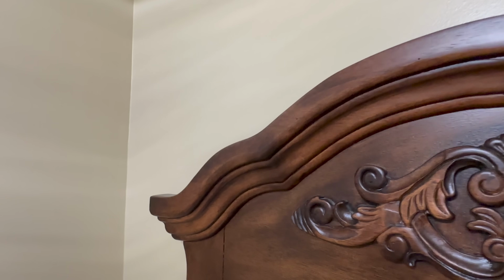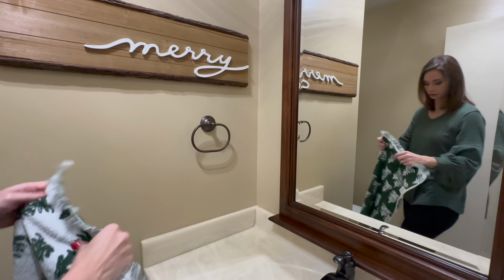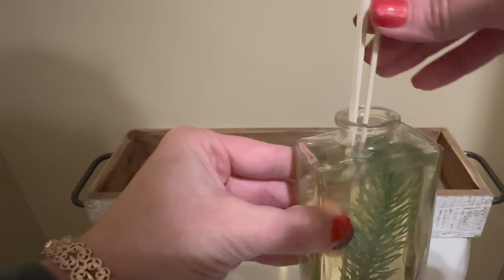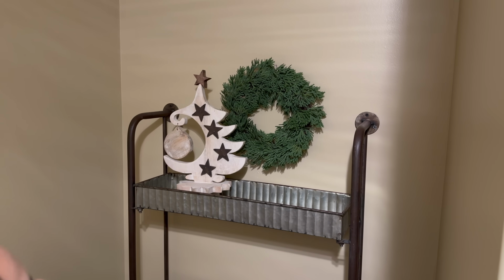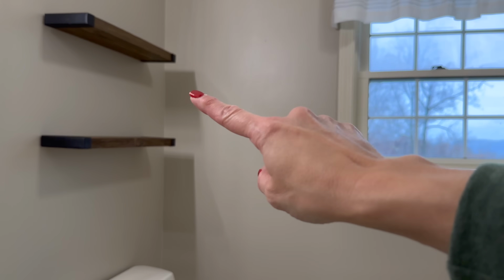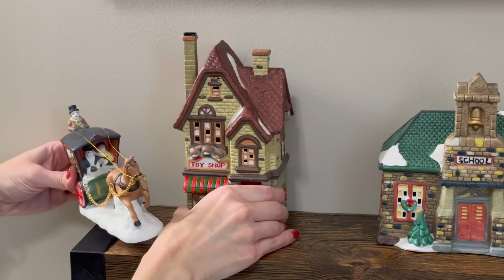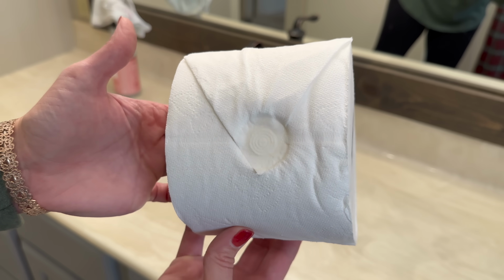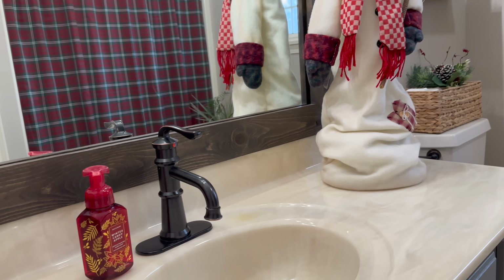CHRISTMAS DECORATING IDEAS FOR YOUR BATHROOM | BATHROOM STYLING TIPS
Hi sweet friends!!! In today's Christmas decorate with me, we'll be tackling two of our main bathrooms. I hope this gives you double the Christmas decorating inspiration. I've included lots of Christmas styling tips that are great for those uncertain areas in our bathrooms.

Have a wonderful day, friends. Take care and God bless. Merry Christmas!!!

Satin Ribbon---Hobby Lobby
Merry Sign
Hand Towel
Forest Fir Soap and Lotion Set
Reed Diffuser
Forest Fir Candle
Galvanized Shelf
Bath Towel
Hand Towels
Wash Cloths
White Canisters---Hobby Lobby
Christmas Tree Sign--- Hobby Lobby
Shower Curtain---At Home
Gray Arbor Log Accent Table
Floating Shelves
Toilet Tank Basket
Vintage Lantern--Hobby Lobby
Battery Powered Candles set of 9
👚What I'm Wearing👚
V-Neck Balloon Sleeve blouse